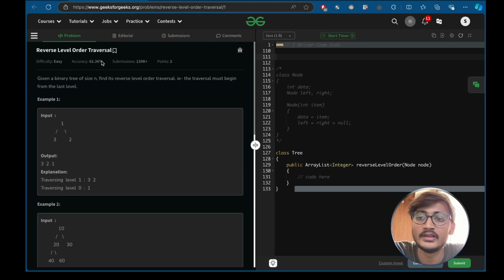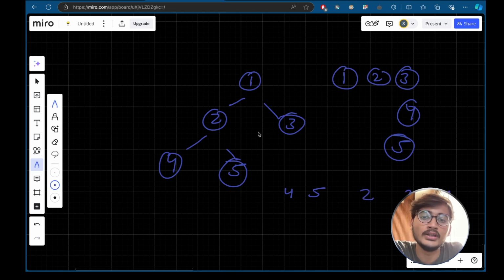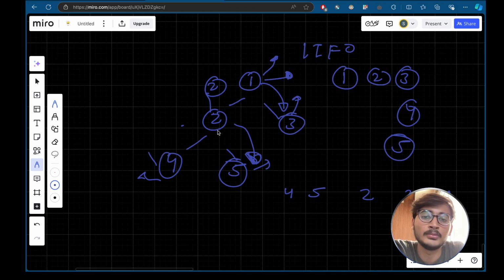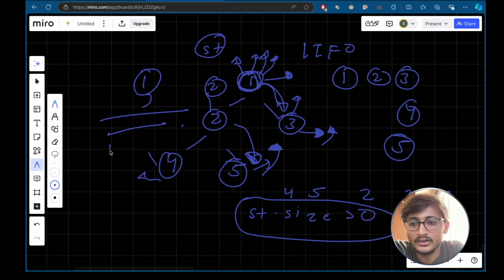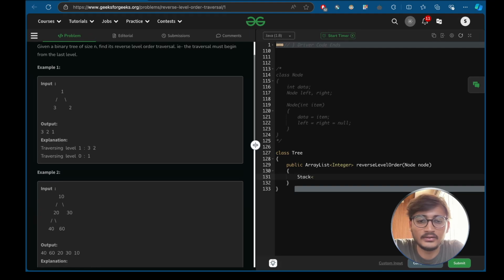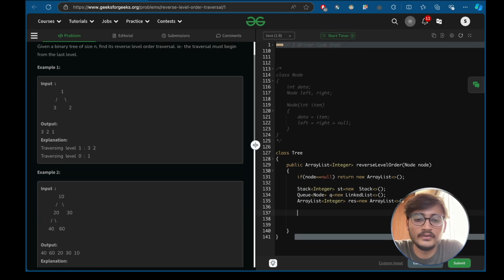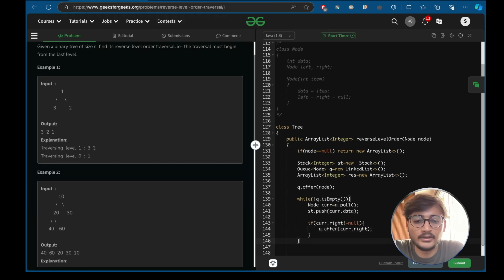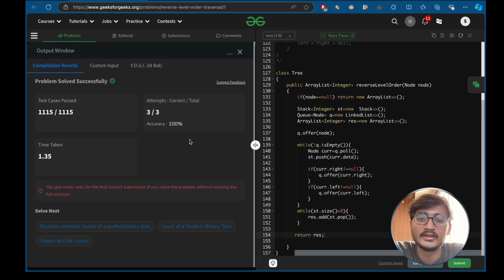Reverse Level Order Traversal Solution Explained |Java